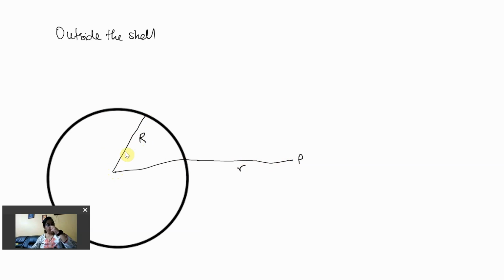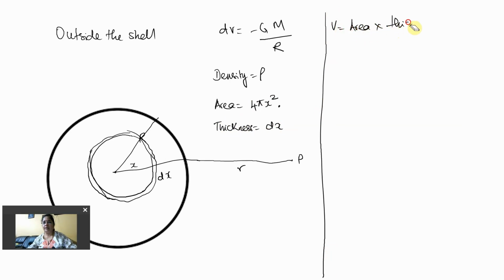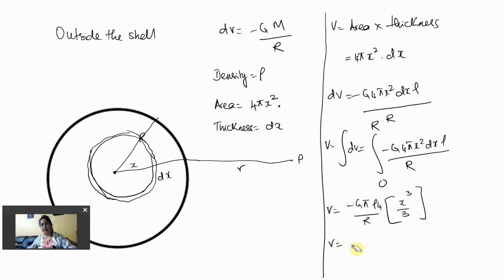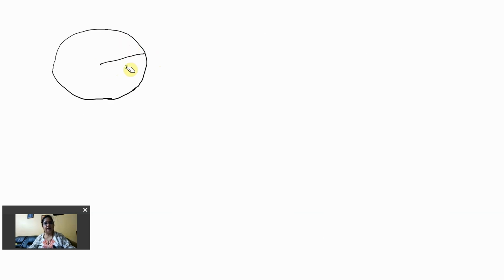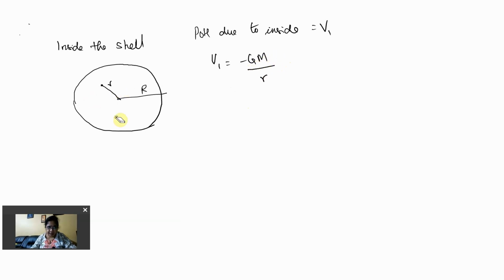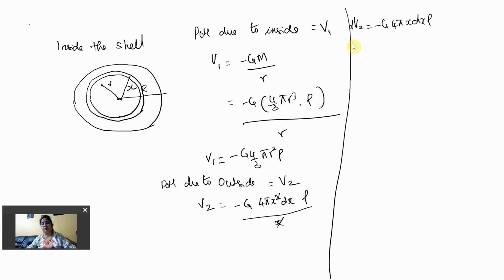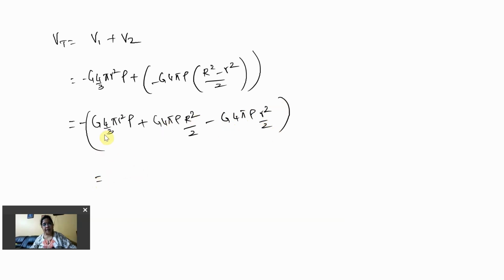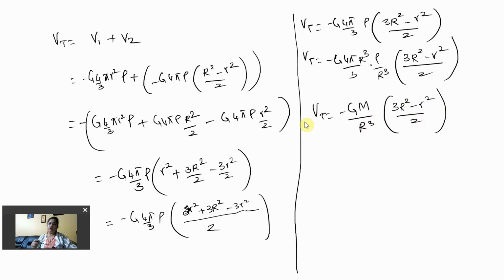Gravitational Potential on a Point due to a Solid Sphere